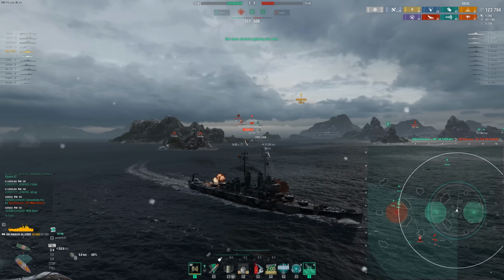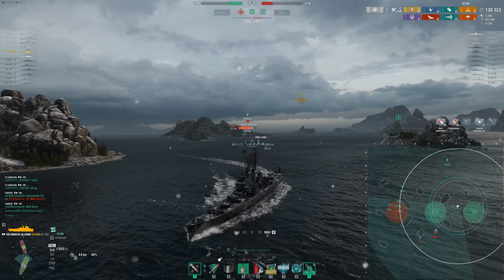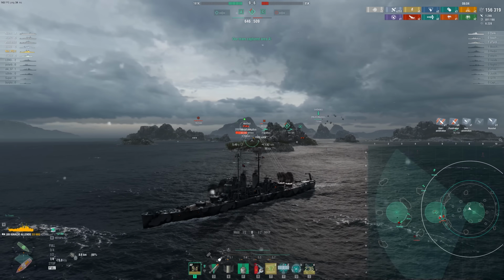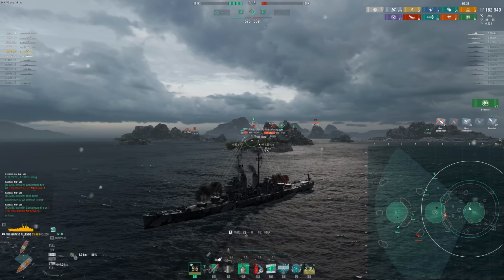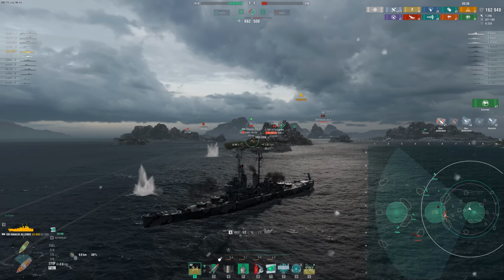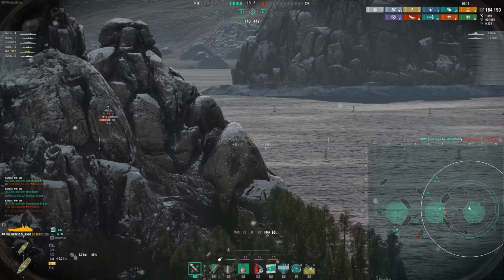I Was Wrong But I Still Like This Ship - Ignacio Allende Corrections